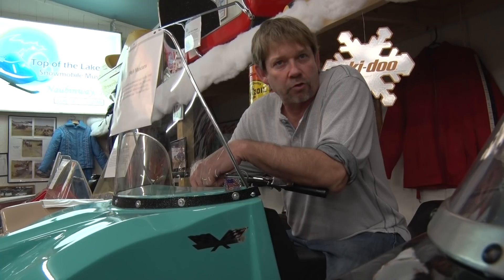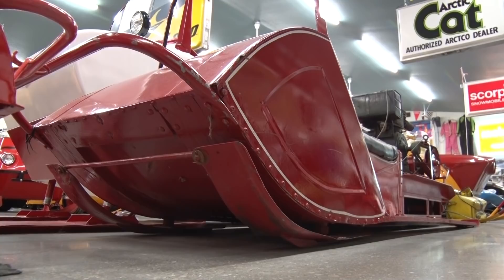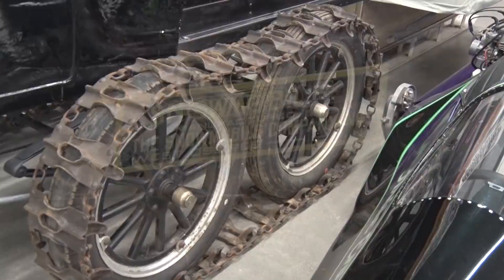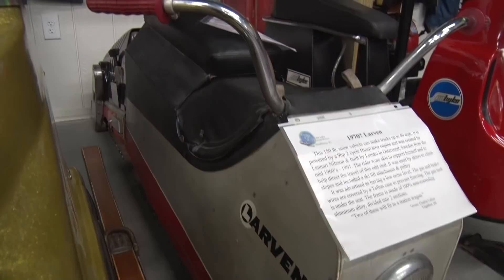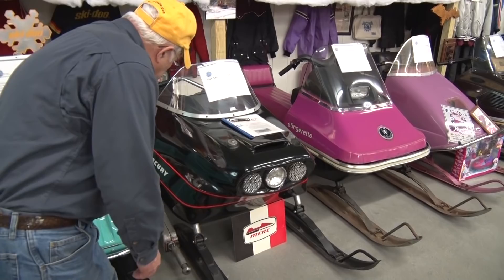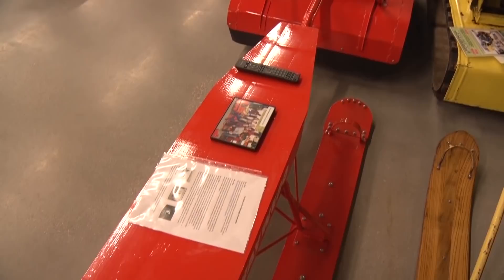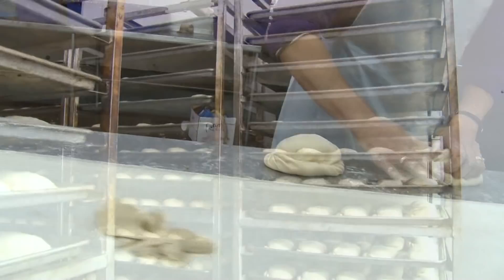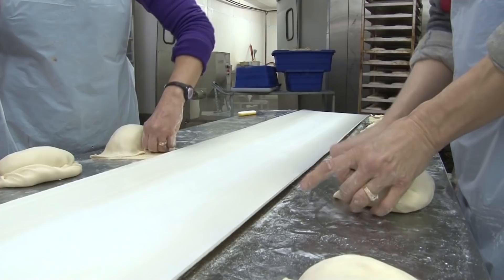906 Outdoors - Snowmobile Museum, Pasties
A look at the Top of the Lake Snowmobile Museum in Naubinway, MI.
A visit to Nylund Pasties.